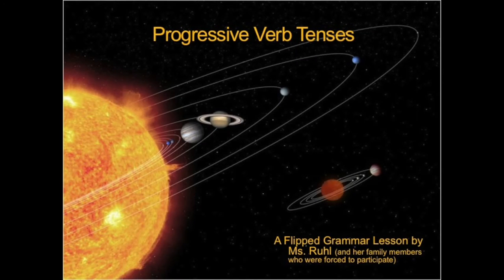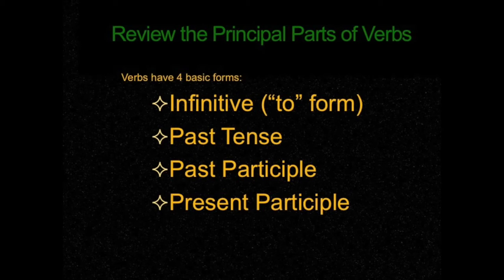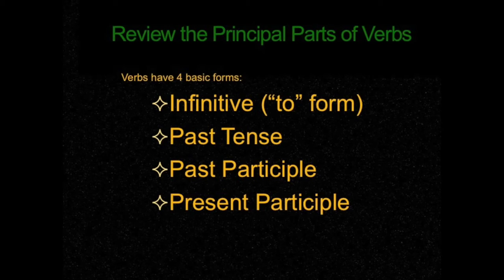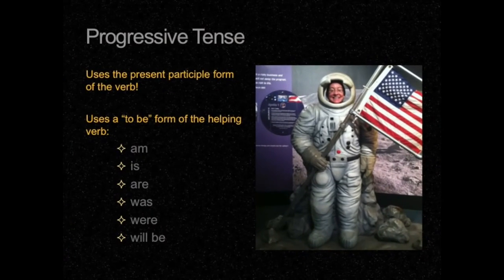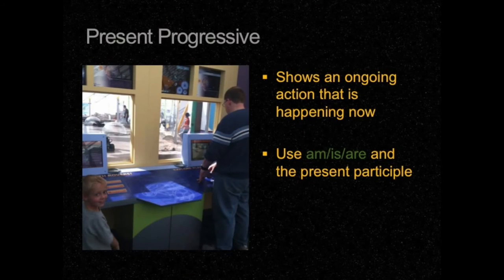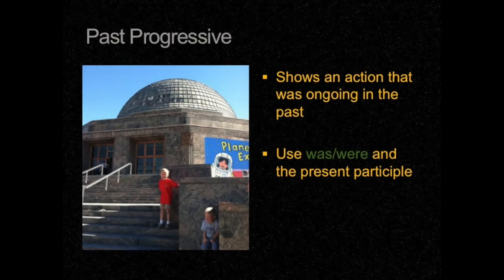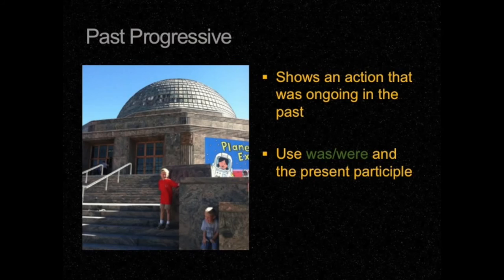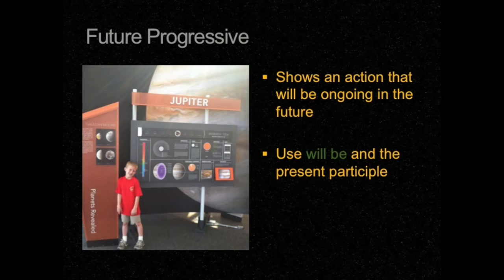Progressive Verb Tenses Lesson 26